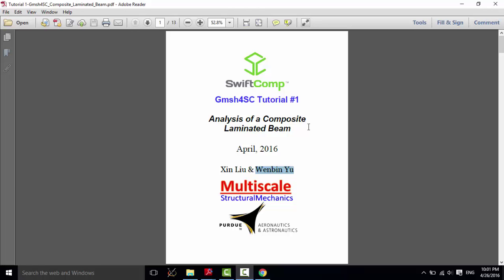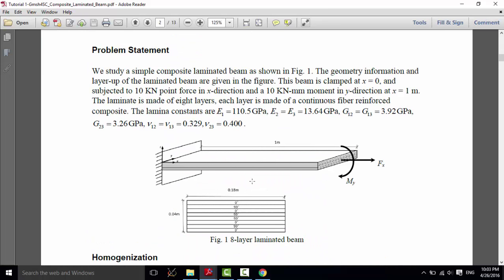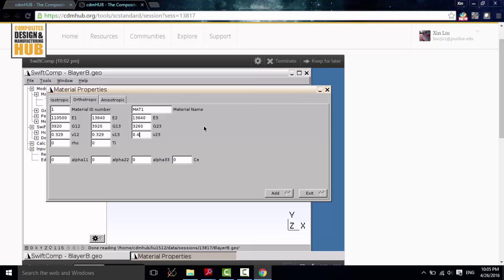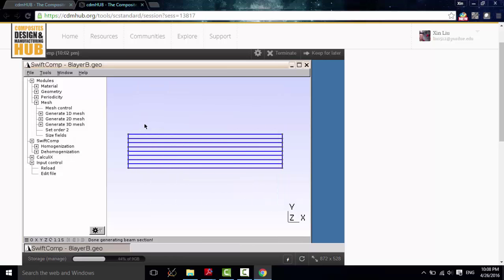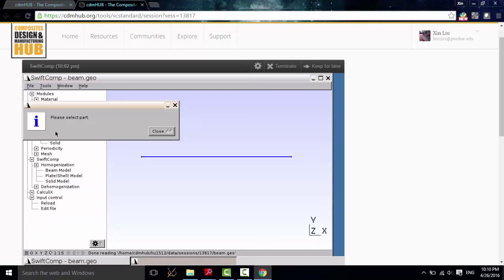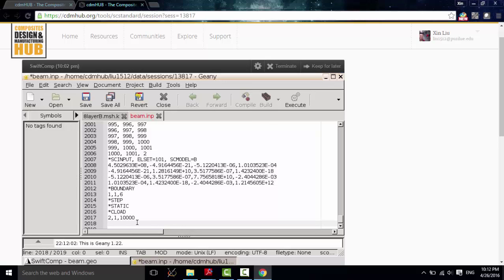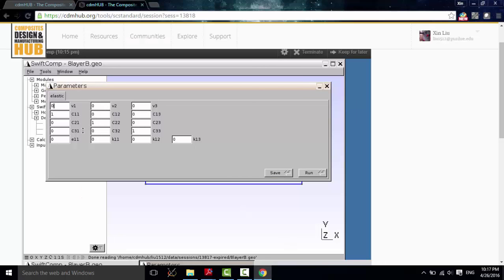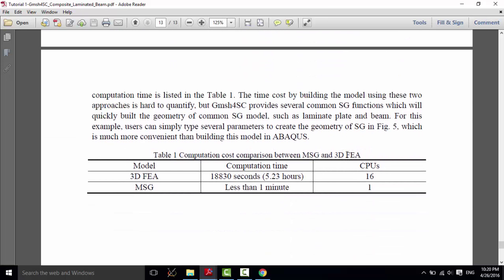SwiftComp tutorial 1: Analysis of a Composite Laminated Beam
This video shows how to use Mechanics of Structure Genome to carry  out composite laminated beam modeling. A graphic user interface is developed based on open source codes and connected to SwiftComp to carry out multiscale constitutive modeling. The software is available through cdmhub.org .